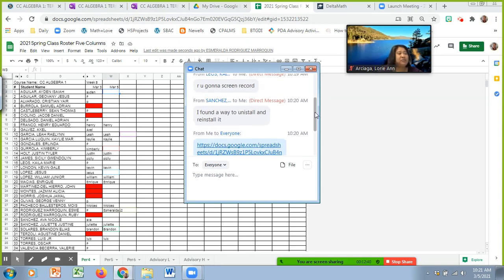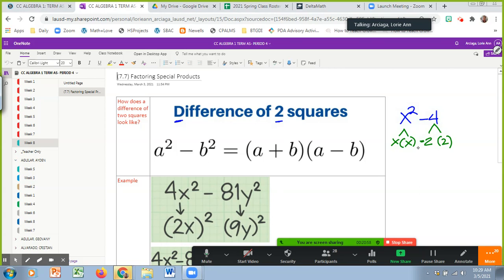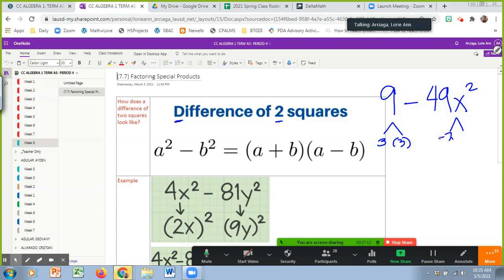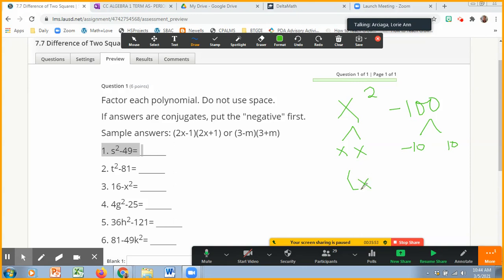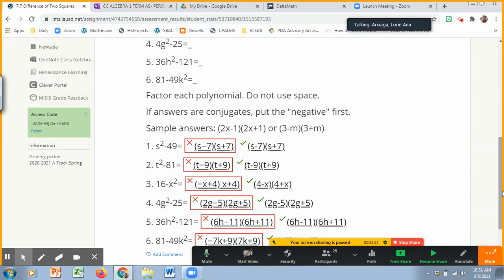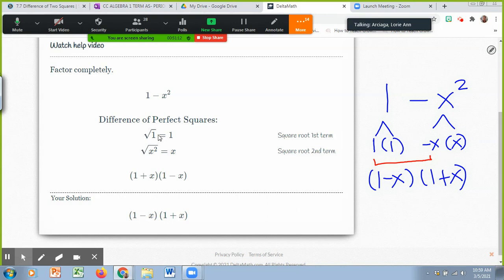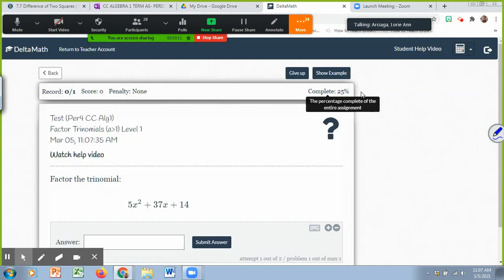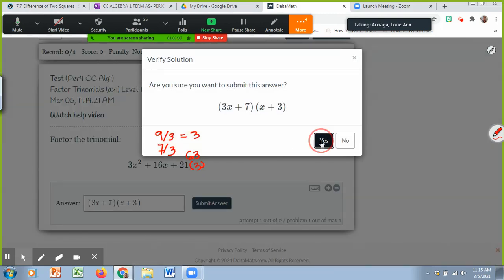Alg7.7 Factoring DOTS